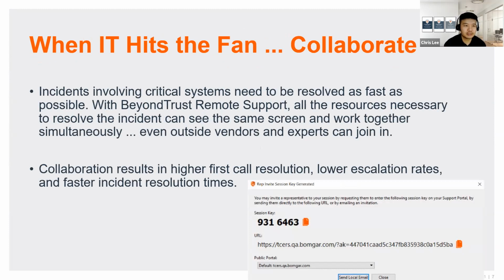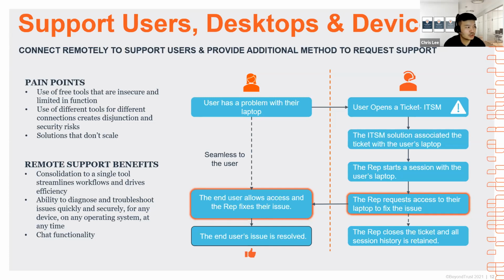Reshaping IT Support in the Post Pandemic World